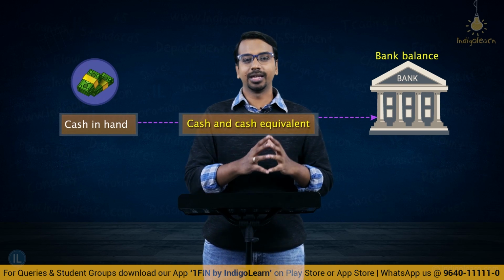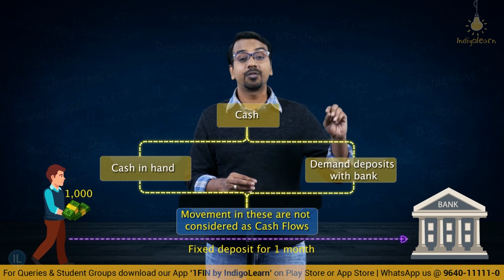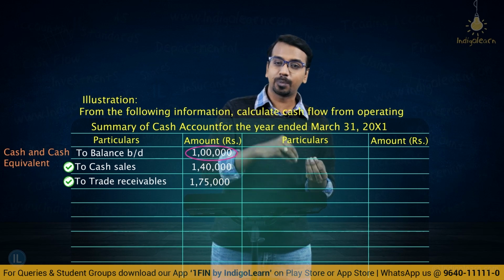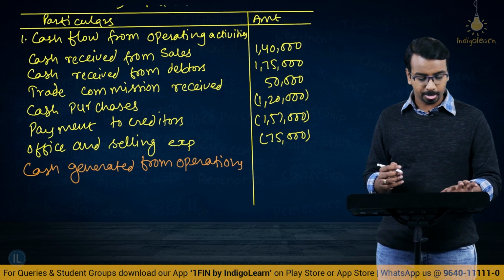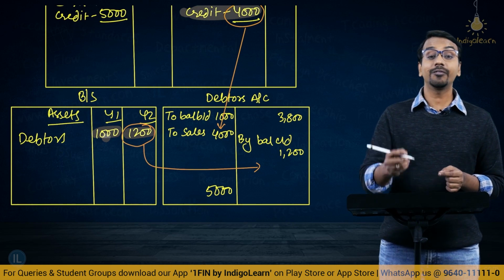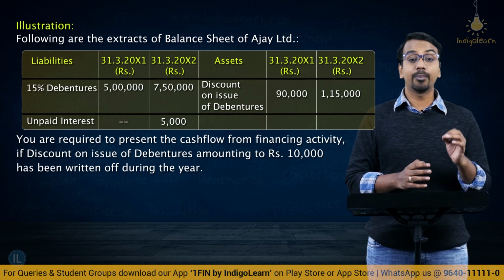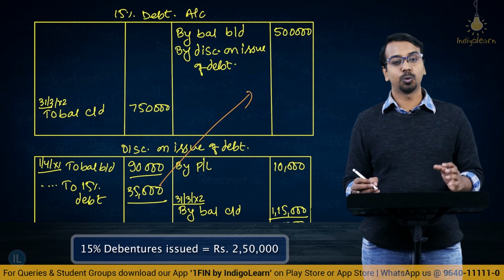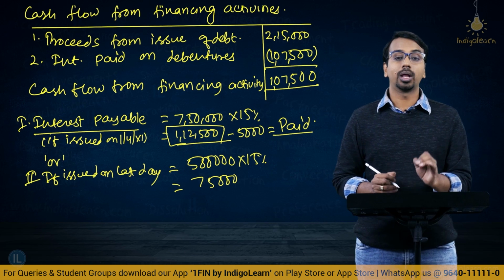CA Inter| Advanced Accounting| AS 3 Cash Flow statements| CA Suraj Sir | Demo class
Got doubts?